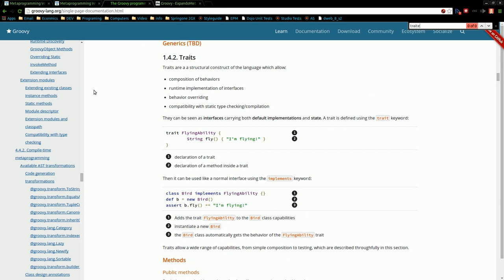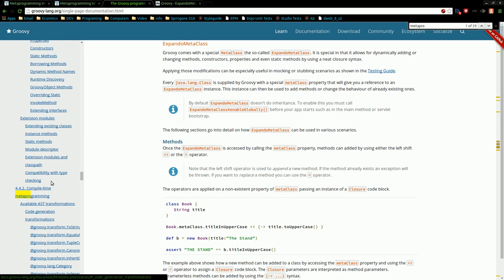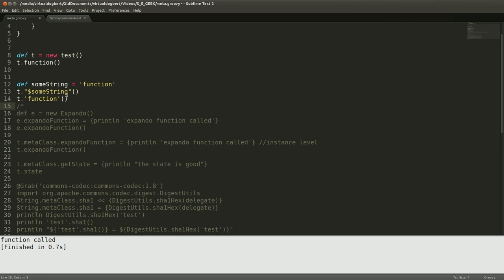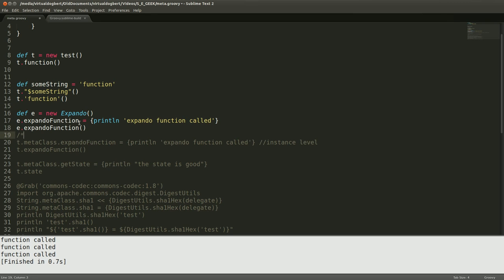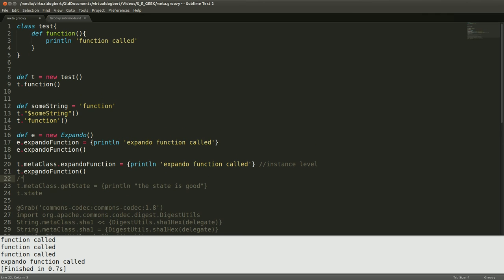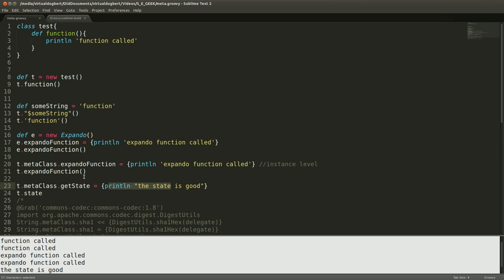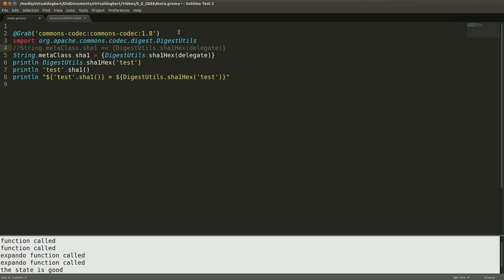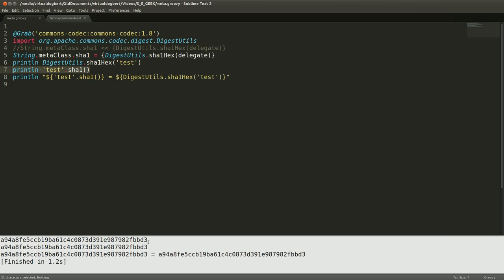SE GEEK Episode 40 Meta Programing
In this episode I'm going to be talking about runtime metaprogramming, which is the ability to change how code works at runtime. There is also compile time metaprogramming, which I may talk about in a future video. Below are the links from the show: